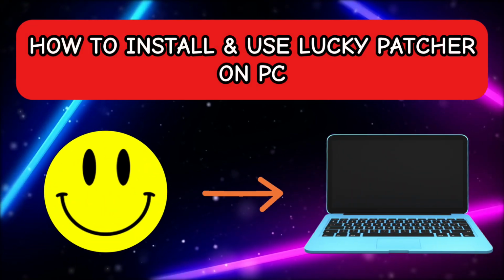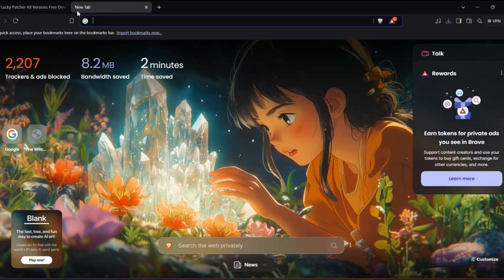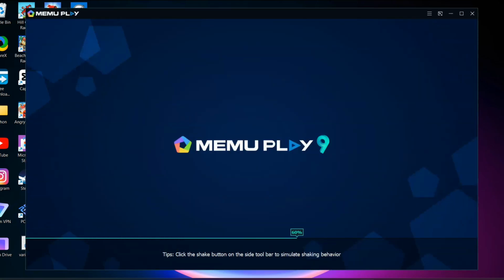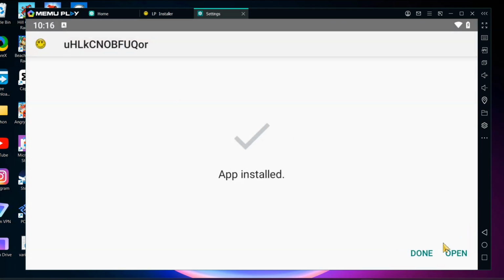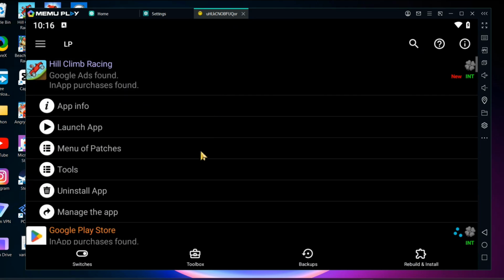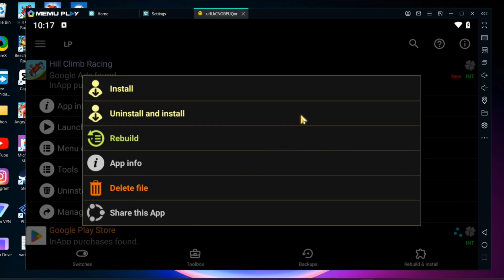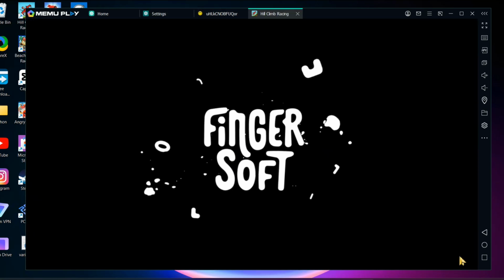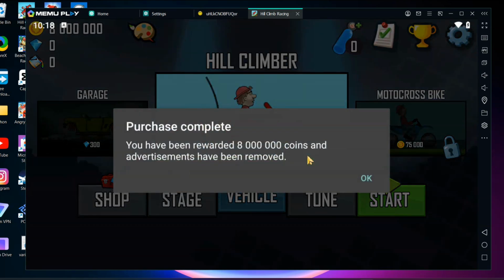How to Install & Use Lucky Patcher on PC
This video shows how to install and use lucky patcher on pc.

Lucky patcher is a tool. This tool is mostly used in Android devices.  But many people don't know how to use this lucky patcher on PC. So this video shows it step by step.